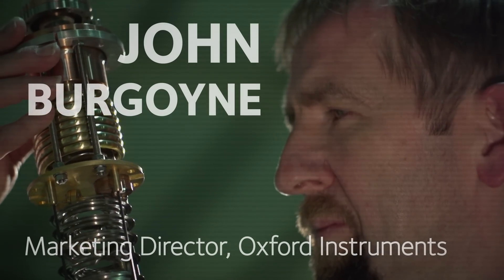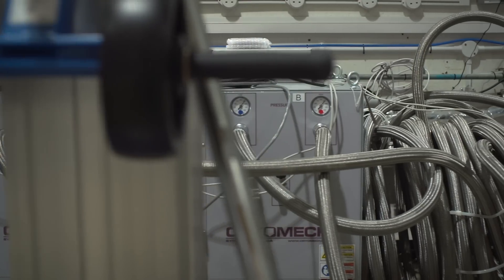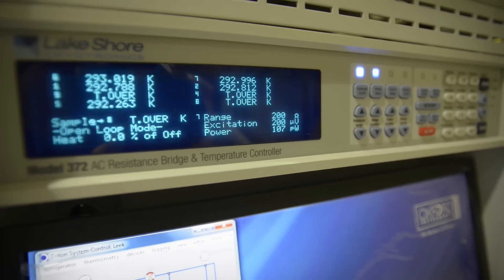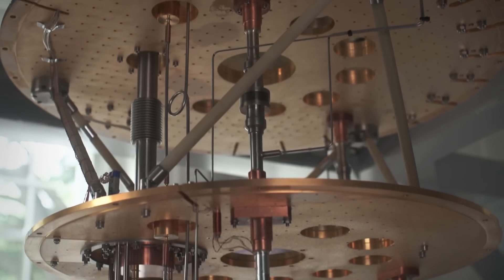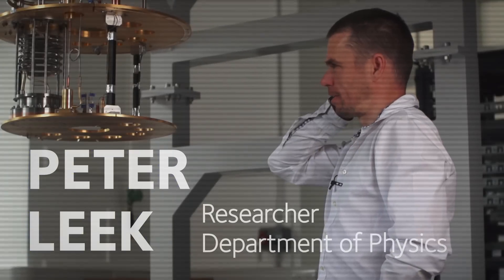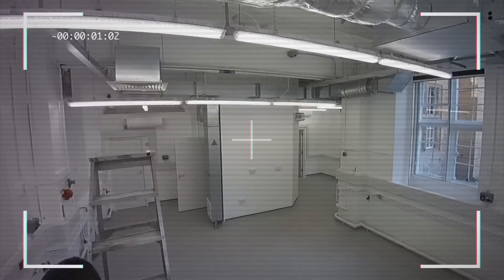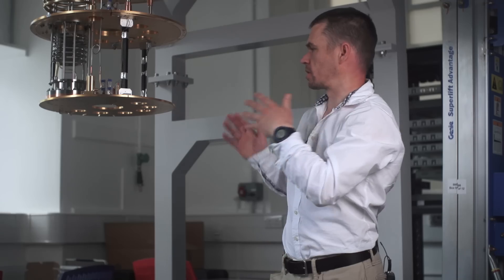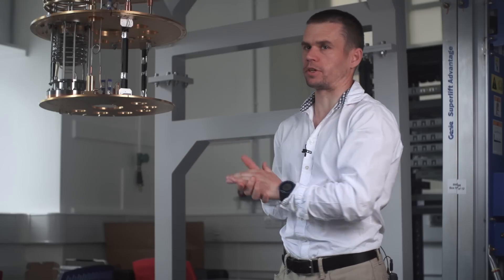How do quantum physicists affect industry?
Sir Martin Wood founded Oxford Instruments in 1959 as a spin-out company to manufacture superconducting magnets for research. We find out how an Oxford researcher of quantum computation is working with the company today to create tools for tomorrow's researchers.